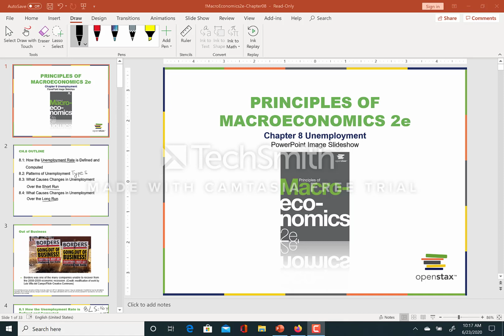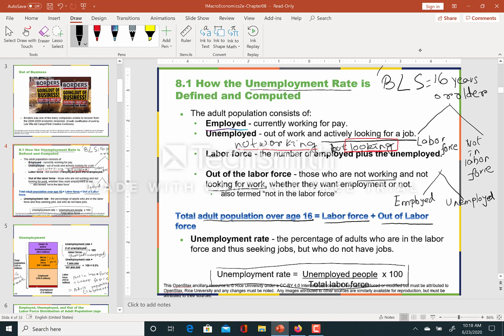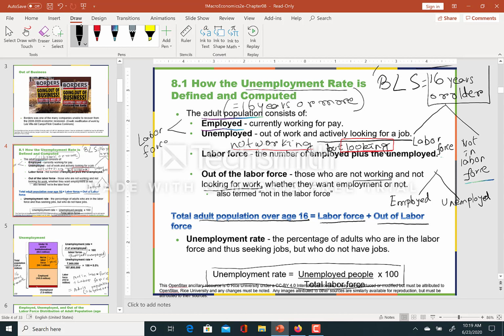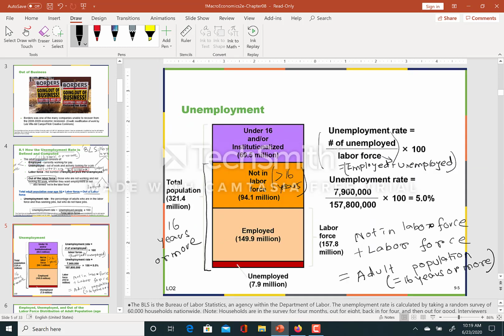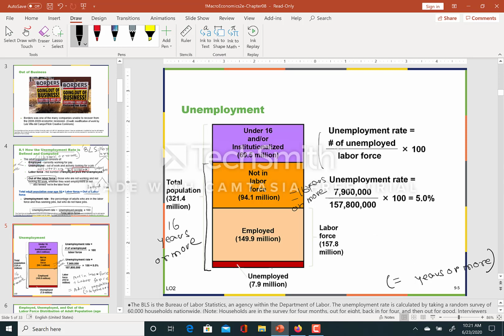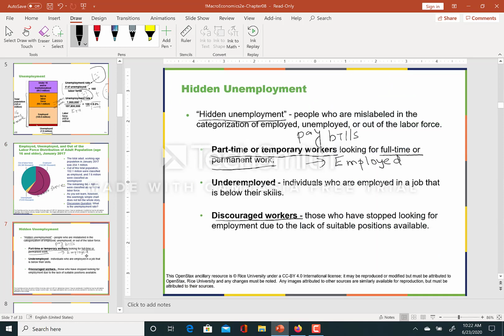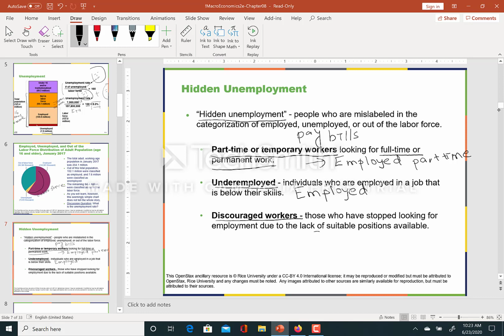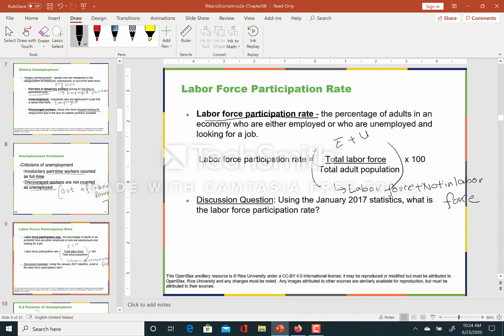Introduction to Unemployment